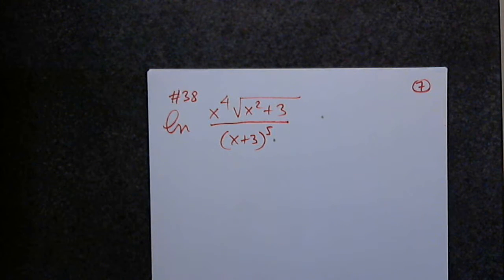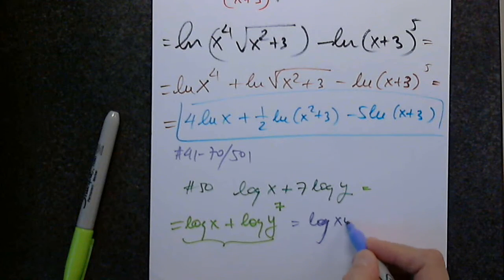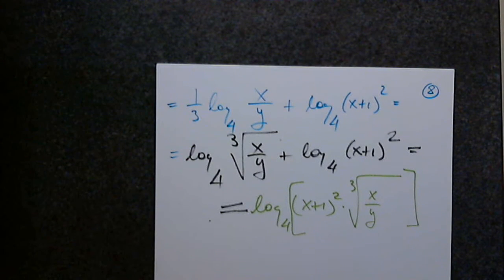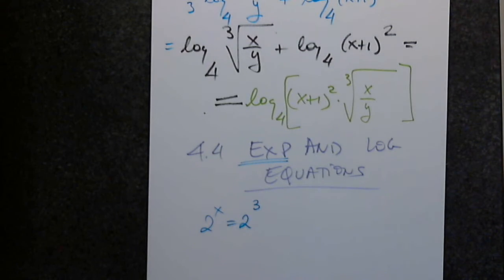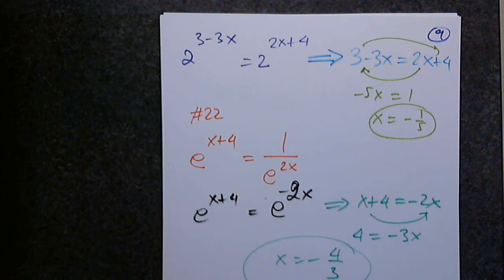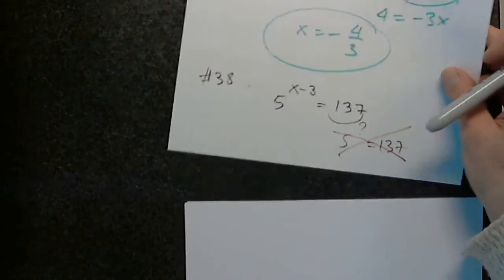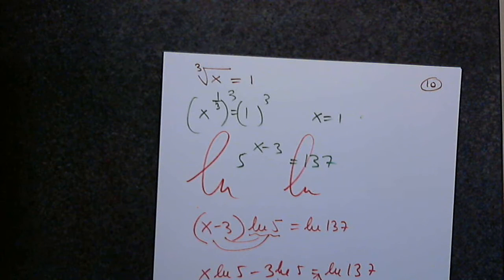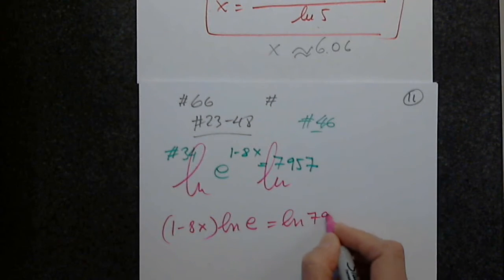MAT 137 - SECTIONS 4.2 - 4.4 PART 2 APRIL 15